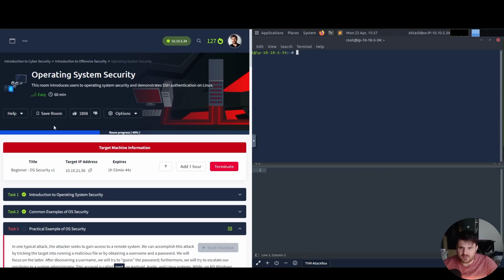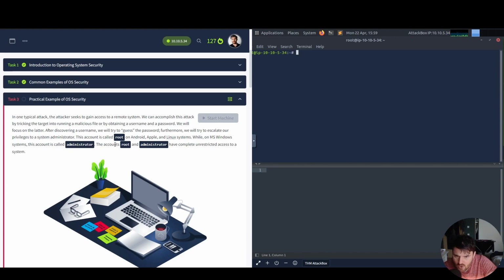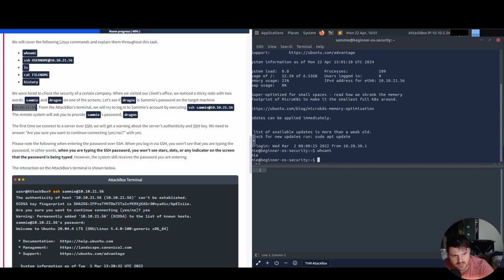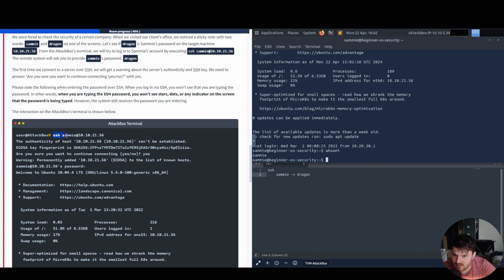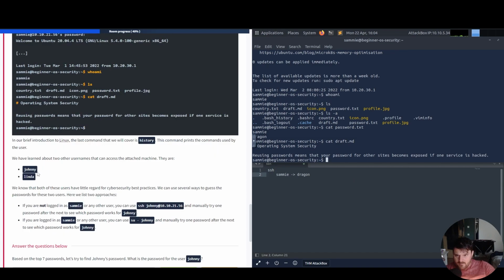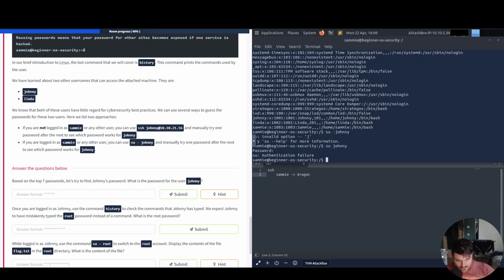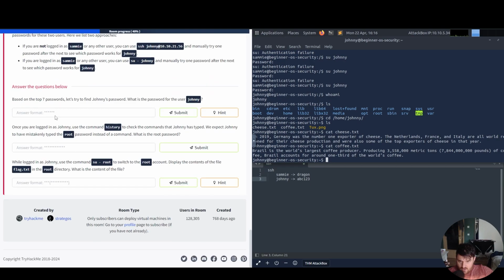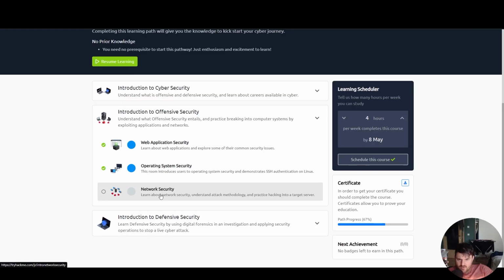Practical Example of OS Security | THM Series: Introduction to Cyber Security: Offensive Security #3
In every upcoming episode, you will learn a new topic from the 'Introduction to Cyber Security' path on TryHackMe. We will cover the following topics:

1. Introduction to Cyber Security ✅
2. Introduction to Offensive Security
3. Introduction to Defensive Security

⏱️ Timestamps
00:00 - Room Lab